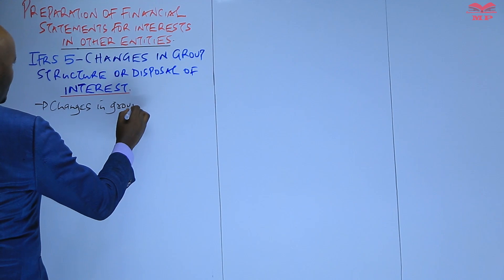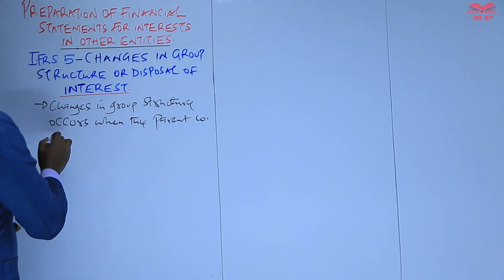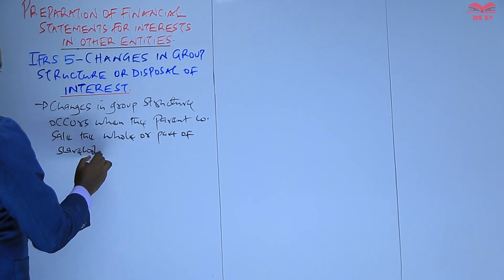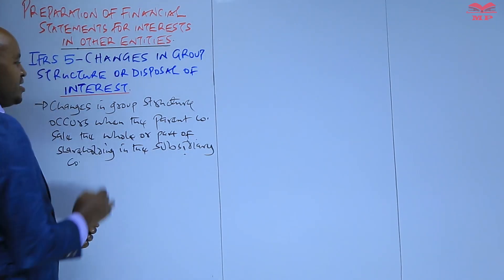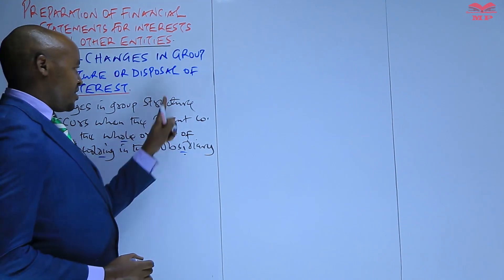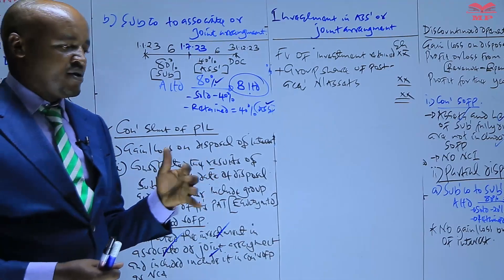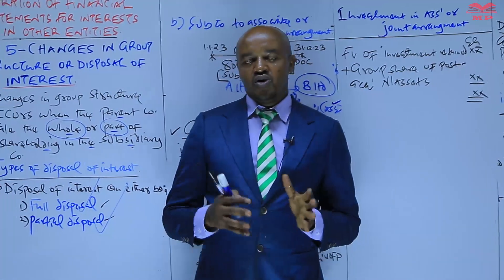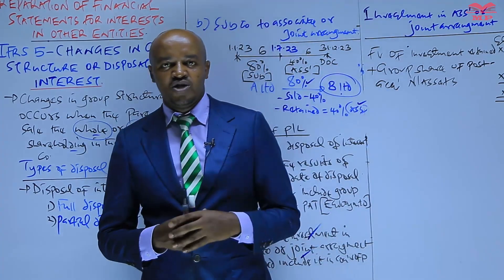Changes in Group Structure Lesson 1